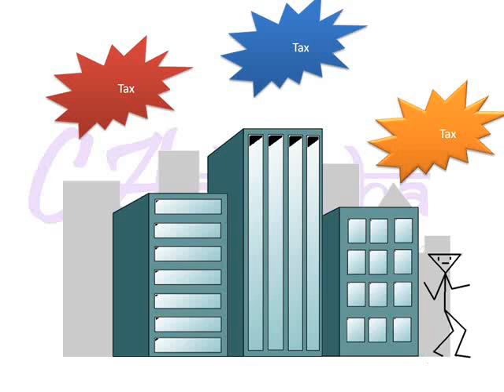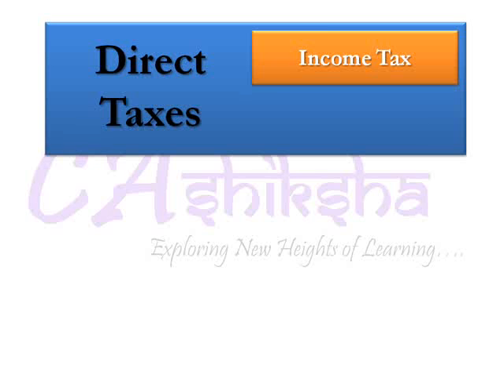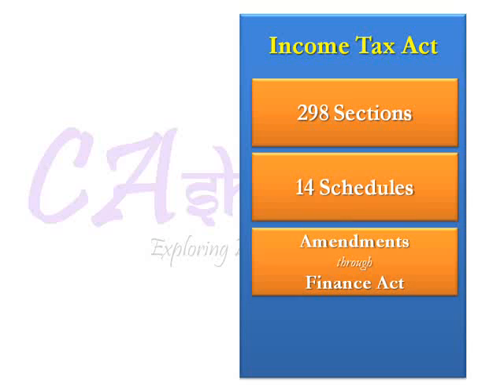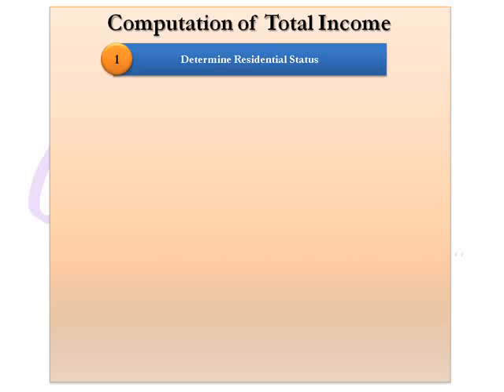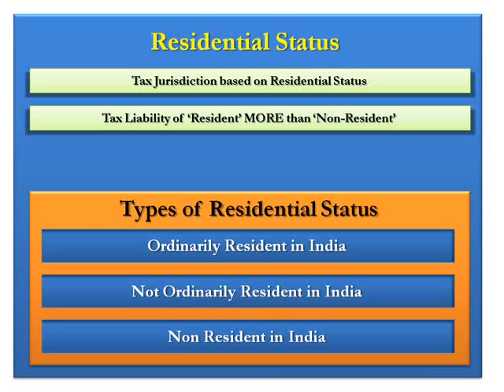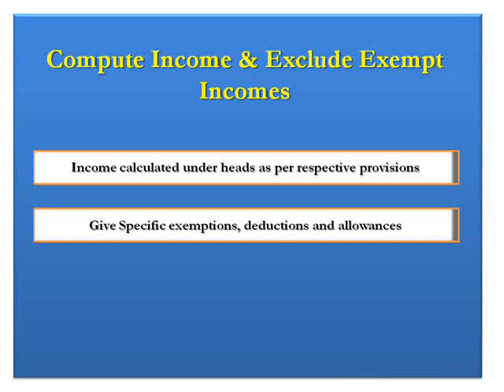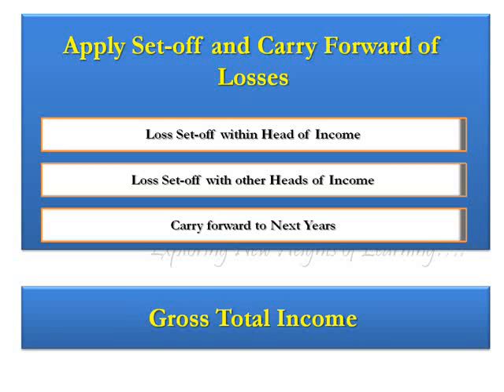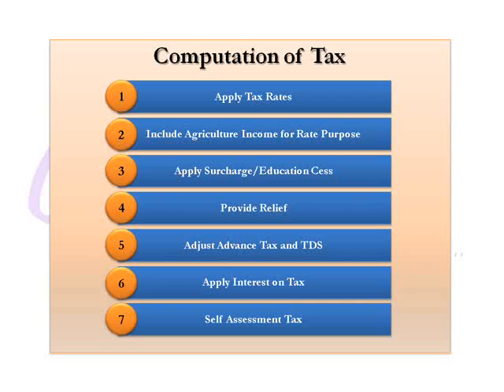CA Shiksha - Basics of Taxation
Basics of Taxation for CA IPCC